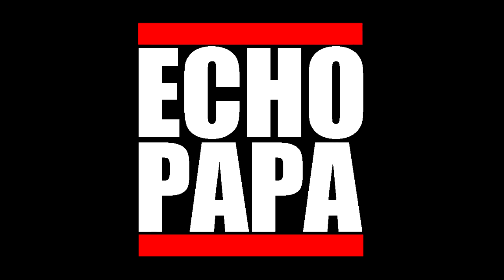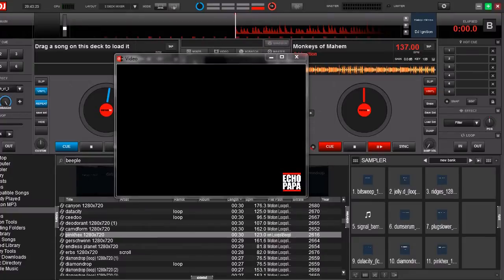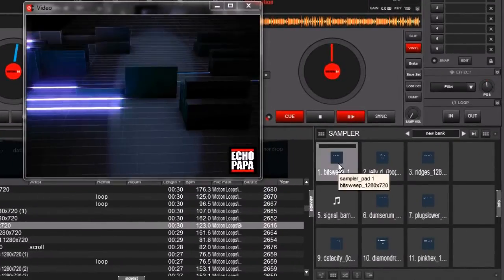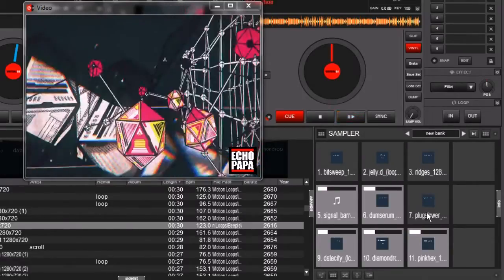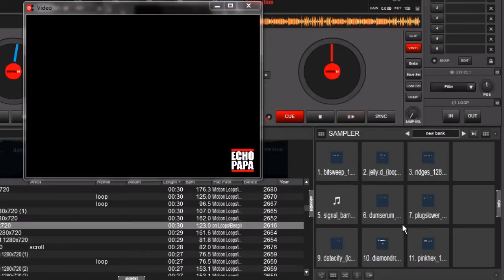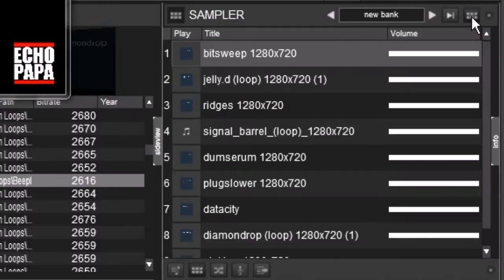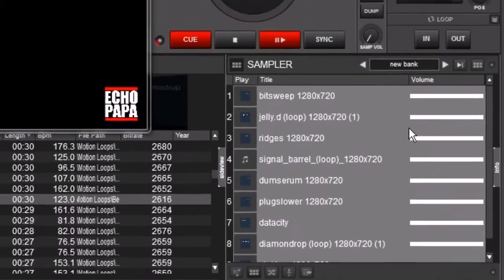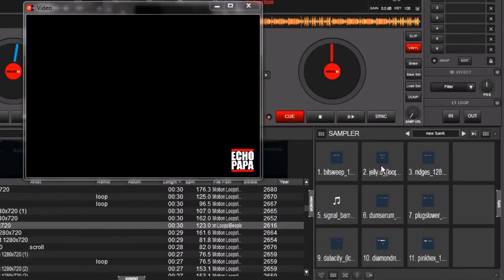Virtual DJ 8: Grouping Video Samples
Turn the sampler into a Video Clip Bank by grouping your video samples.